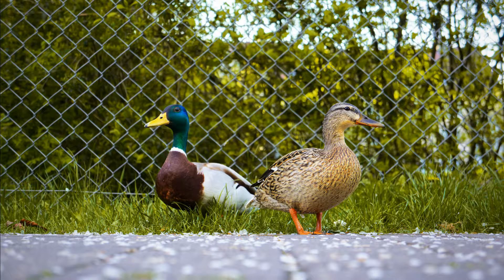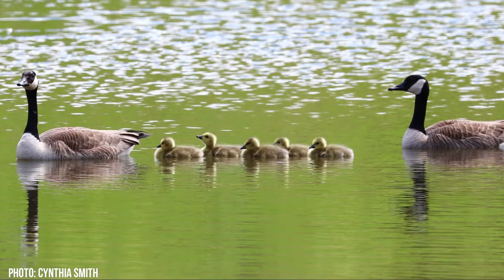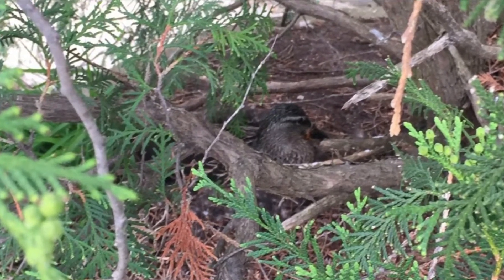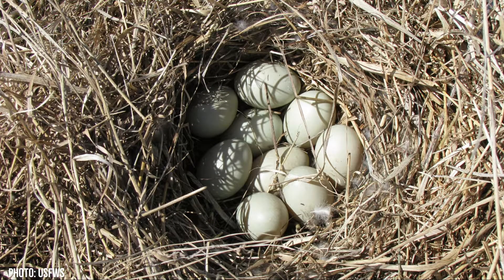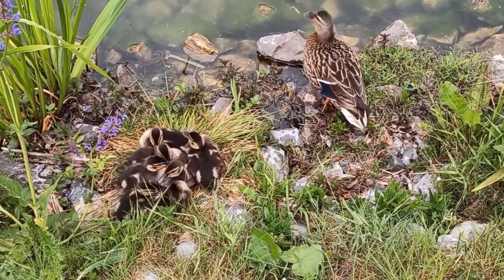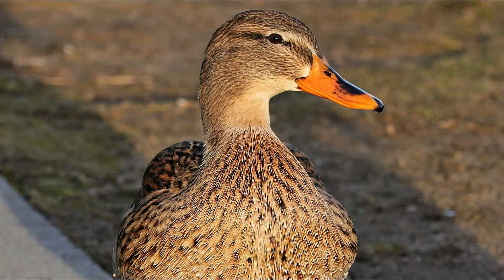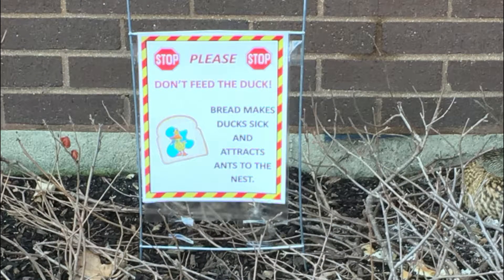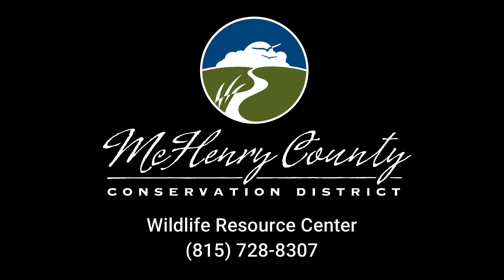Duck Nests (Nature in Your Neighborhood)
🦆Our Wildlife Resource Center often receives calls about ducks nesting near homes. Learn all about mallard nesting habits in this installment of Nature in Your Neighborhood.